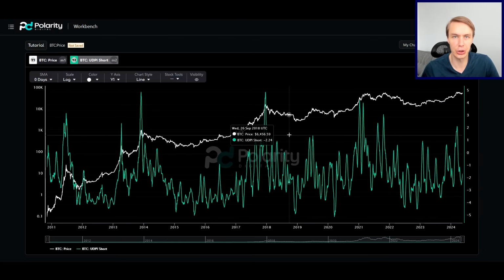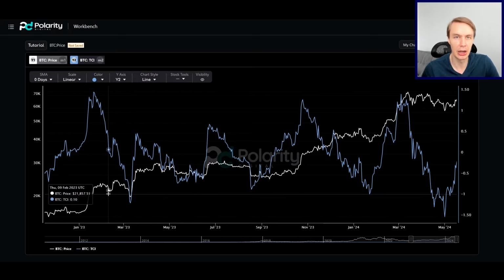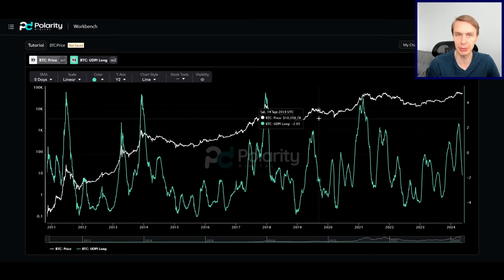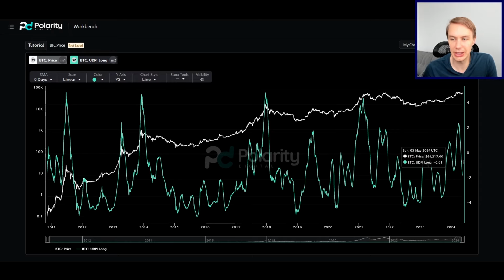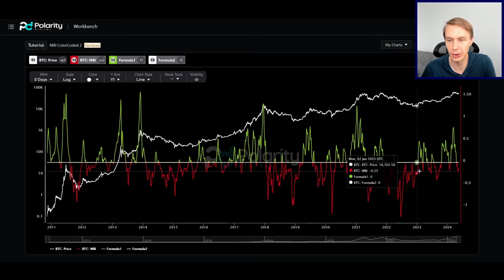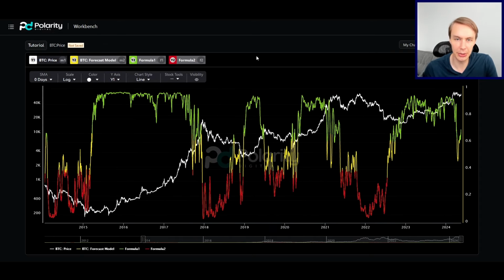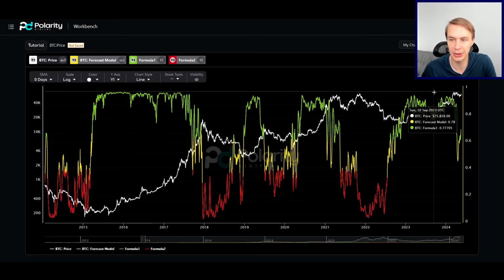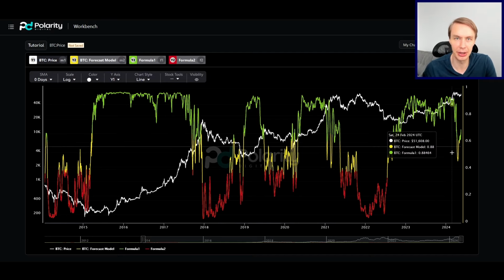Is Bitcoin's (BTC) About to Turn the Tide? A Data Science Analysis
Is the pain over for Bitcoin? I discuss what the data have to say about that question.